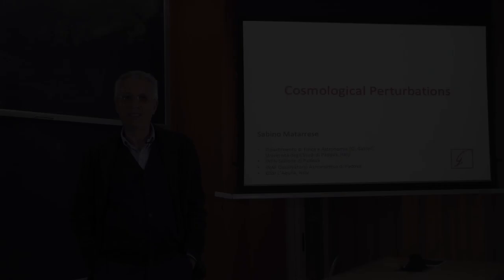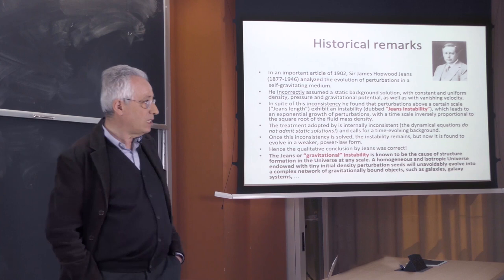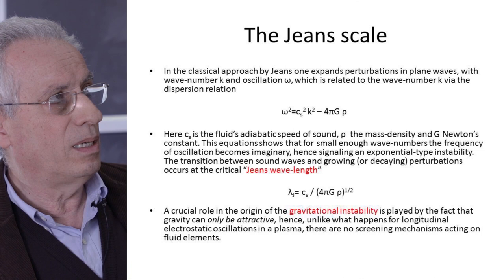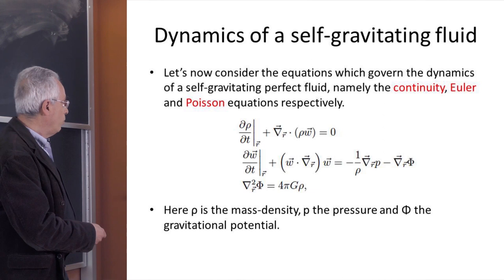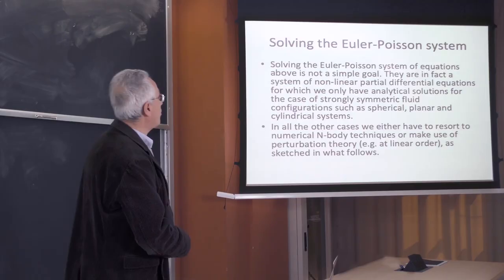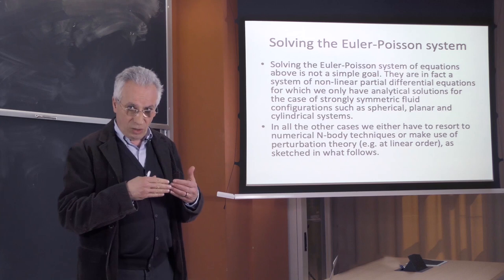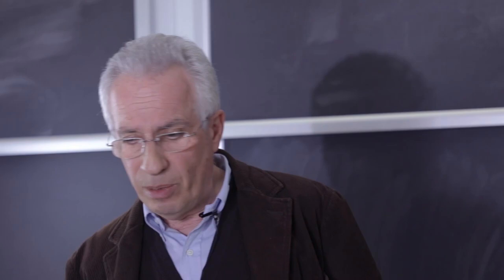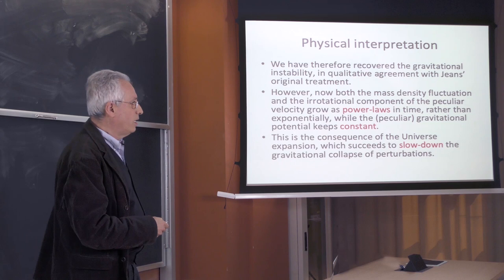Sabino Matarrese (Univ. of Padova, SISSA) - Cosmological Perturbations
In the this lecture of SISSA's free astrophysics and cosmology video course, Sabino Matarrese (Full professor of Astronomy and Astrophysics, University of Padova), covers cosmological perturbations, crucial for understanding the evolution of structures in the Universe

The course, ideated by Paolo Salucci (SISSA) and financially supported by the EU as part of Horizon 2020 Twinnings Grant, is at a University/Master/PhD level, but also aimed teachers or researchers finterested in this marvelous discipline.